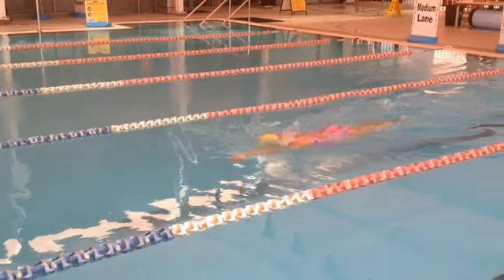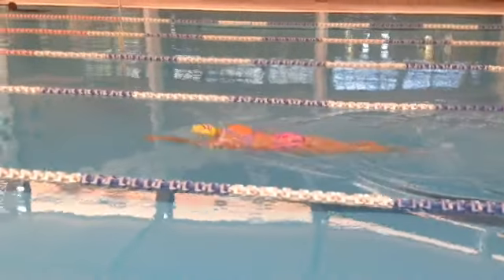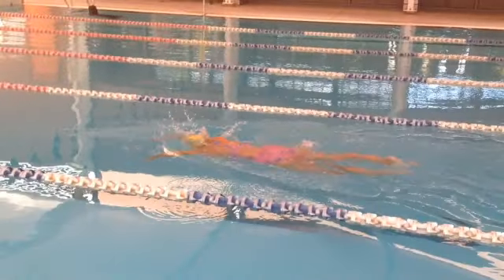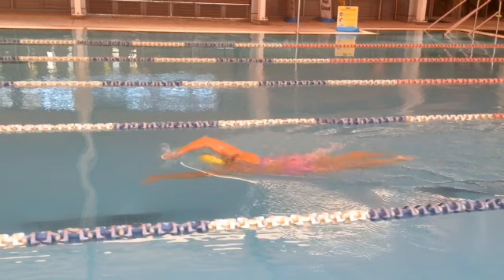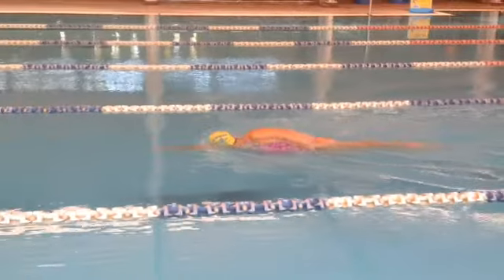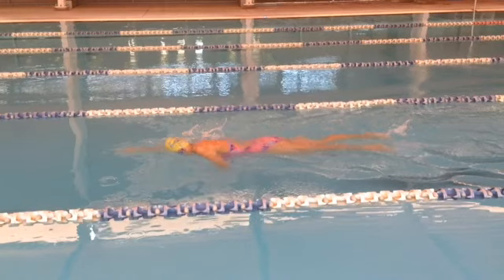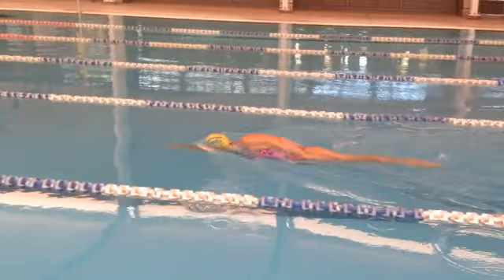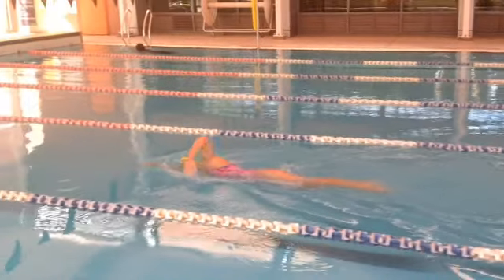Front crawl breathing tips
Breathing in freestyle involves multiple variables!
Breathing will disrupt the rhythm of your new movement patterns, at the moment!

Breathing smoothly, seamlessly, with minimal disruption to the whole stroke cycle, is our ultimate aim.
That is why we roll with the body, not lift the head. Maintaining that head spine alignment, with the assistance of a super patient breathing arm, will help you develop seamless breathing.

Some focal points we touched on last week
Early turn
Rotate the head with the body
Chin above forehead
Maintain breath and only puff out on the turn